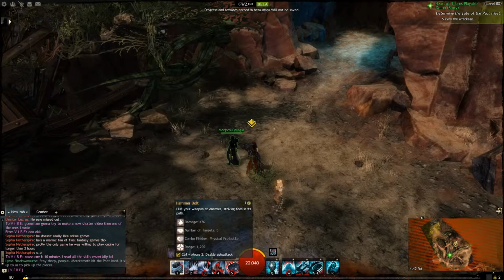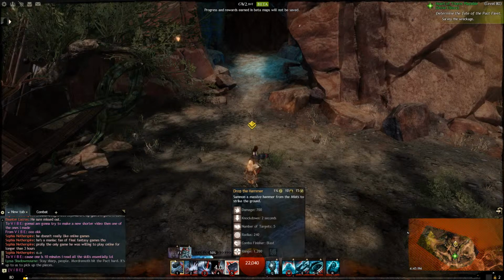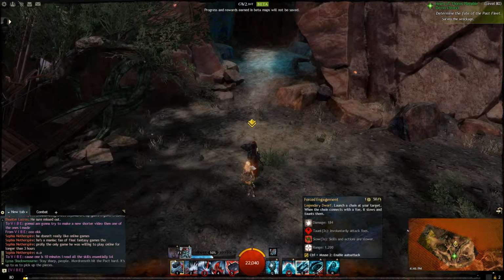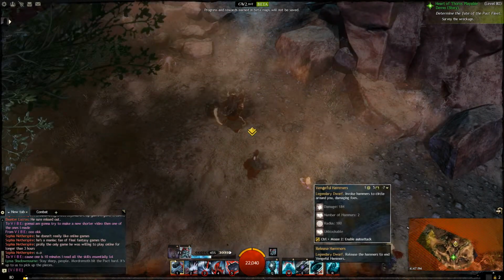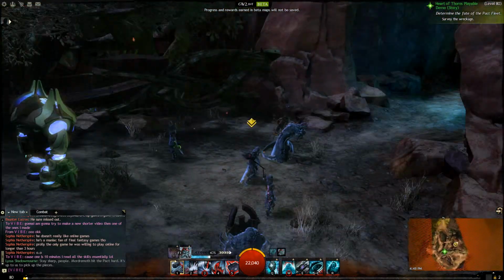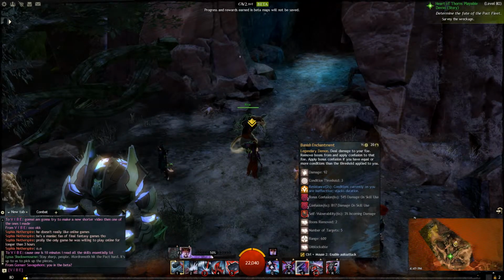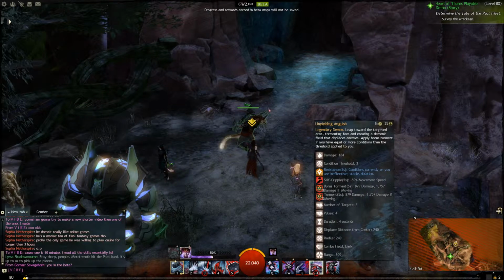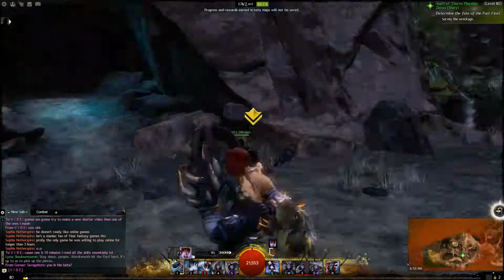Revenant- Hammer skills+Utilities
As the title says this is Lyssa going over the revenant hammer skills and the utilities of what was available during the demo.
Made a videos for anyone that was not in the stress test demo thing. Be warned this is my first time seeing everything as well.